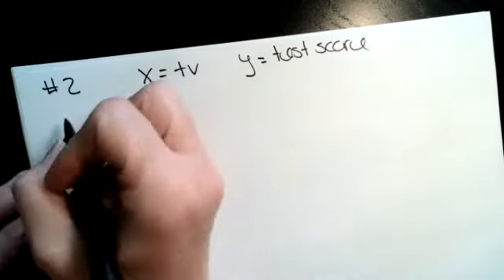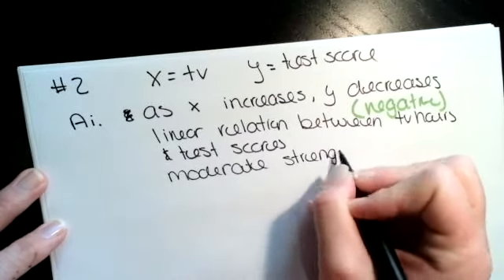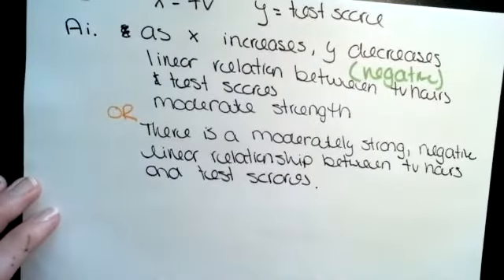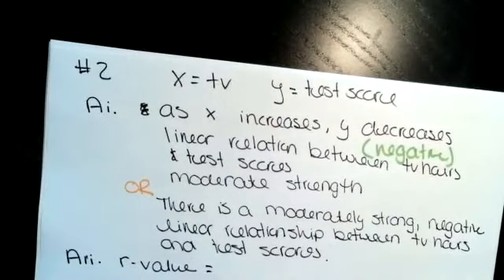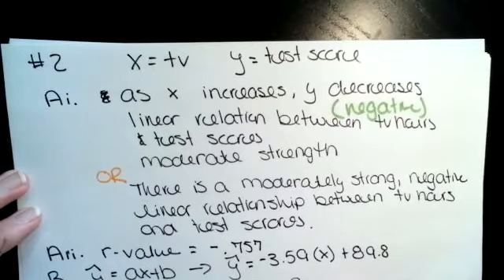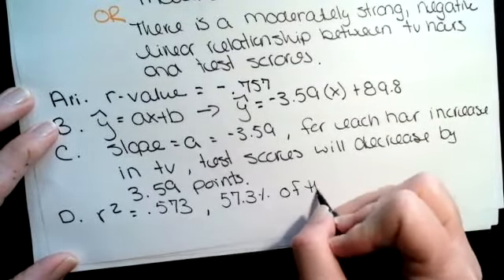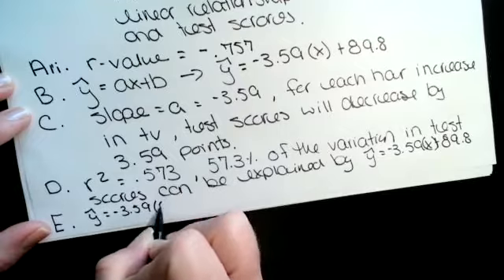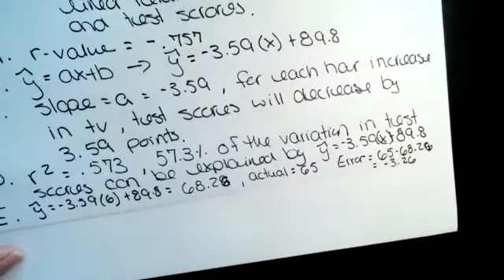Exam 1 Part II review Question 2